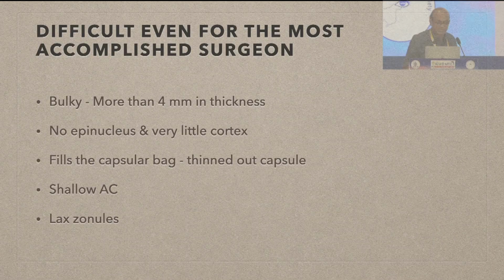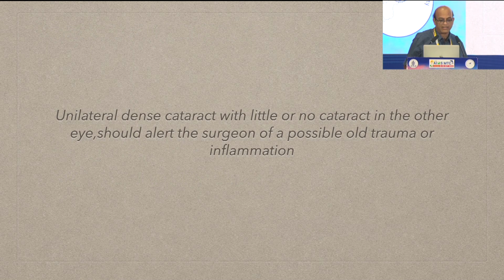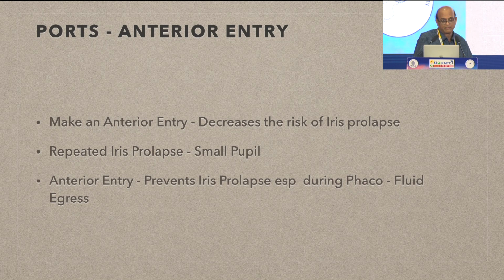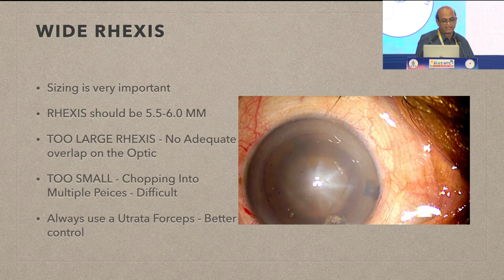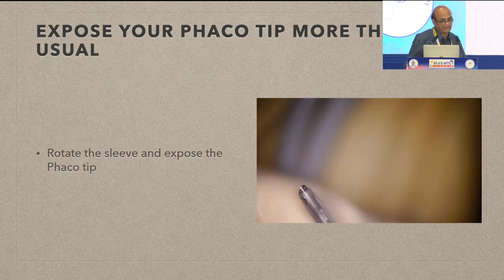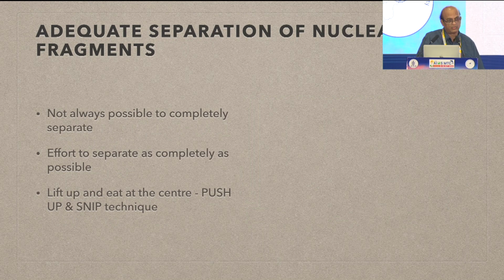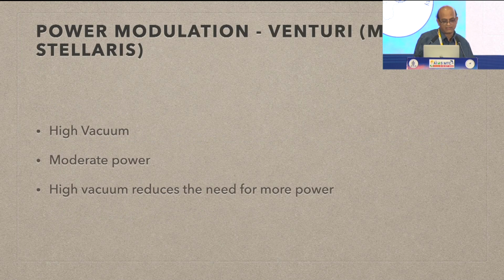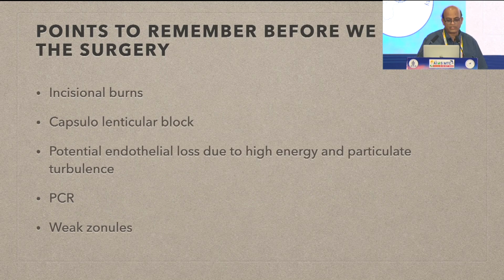AIOCMTC2 2023 GP10 topic Dr Tadanki Ramkrishna How to do Phaco in Hard cataract Fundamentals